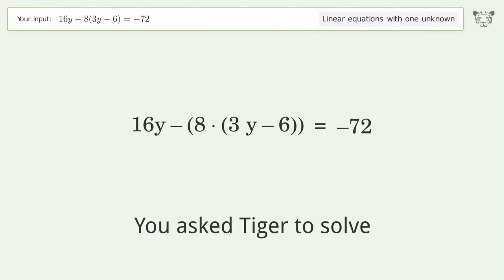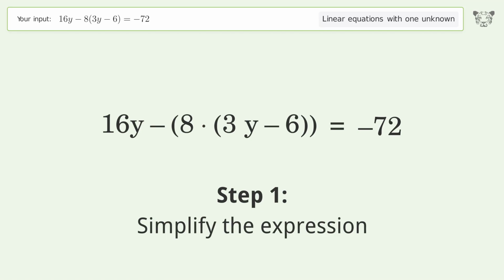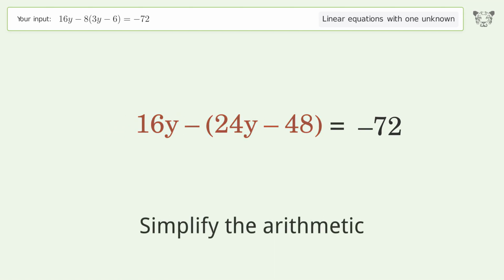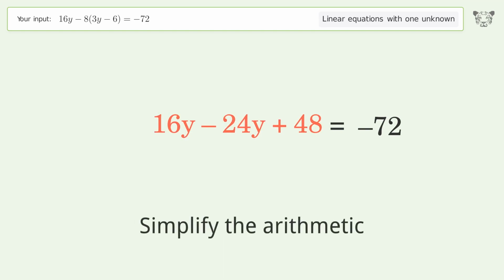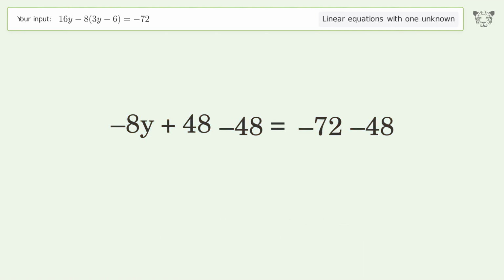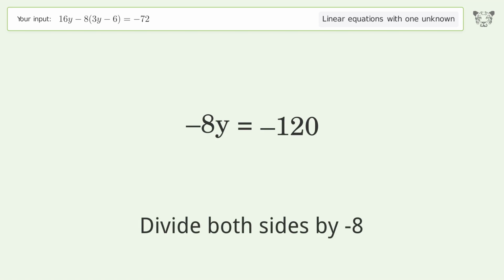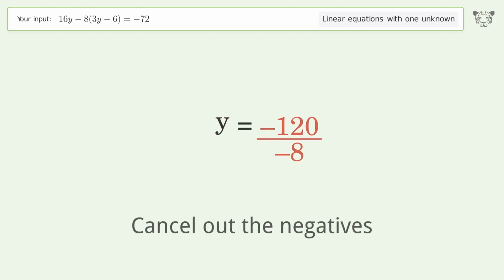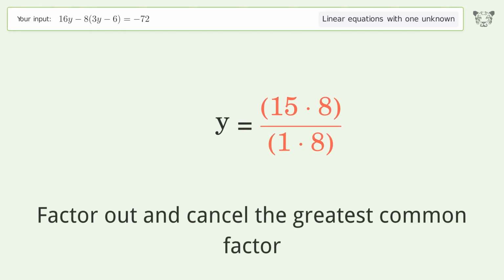Solve 16y-8(3y-6)=-72: Linear Equation Video Solution | Tiger Algebra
Struggling with 16y-8(3y-6)=-72? Watch our step-by-step video on Tiger Algebra to master this linear equation effortlessly.